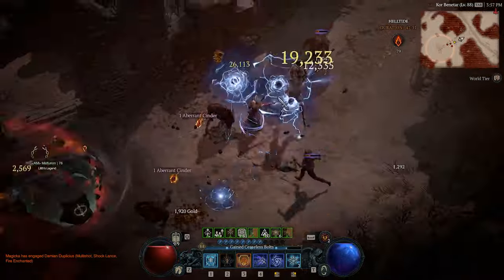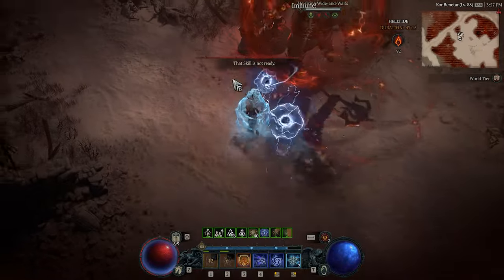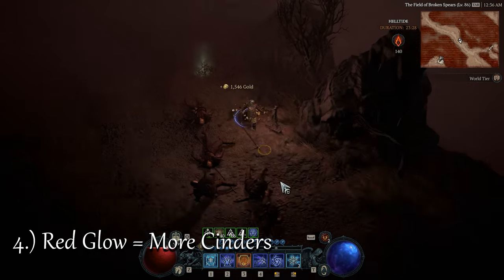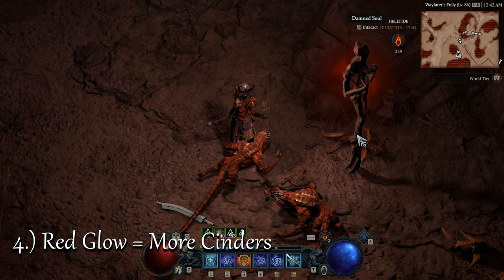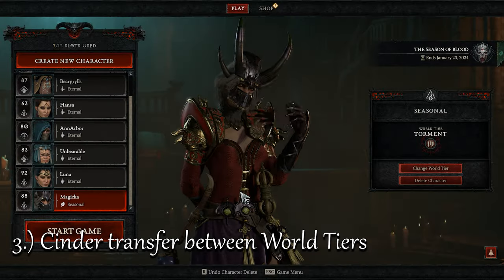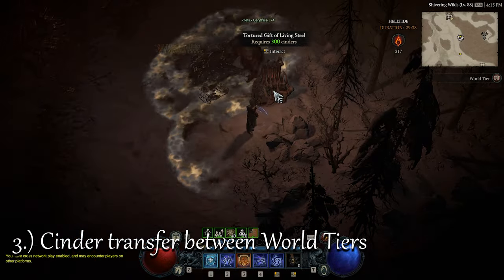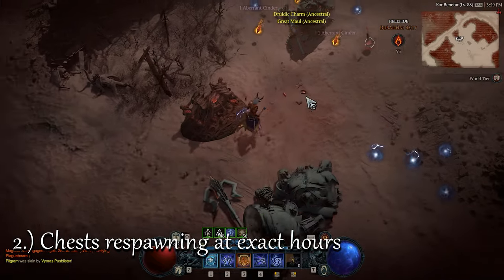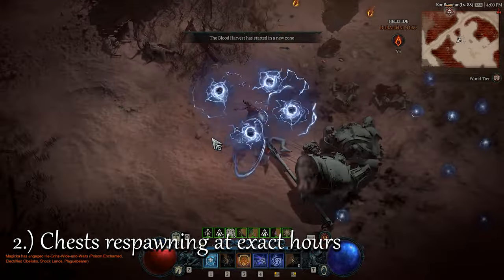Top 4 Tips You Didn't Know About Helltide & Faster Living Steel Farm - Diablo 4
My top 4 facts that people don't know about Helltides. They should help in farming Living Steel more efficiently.